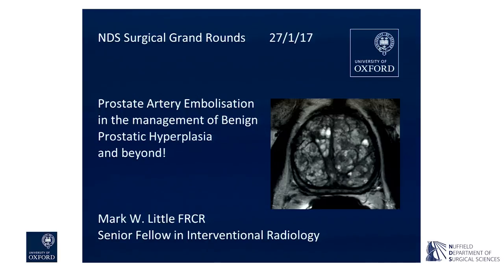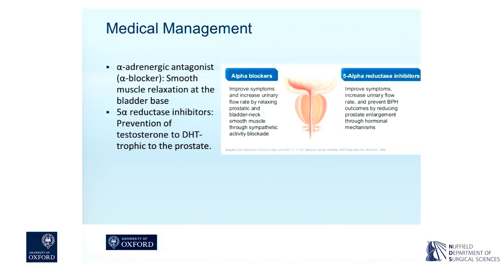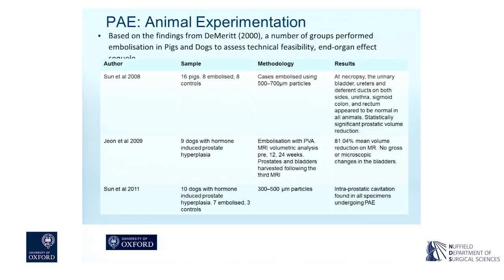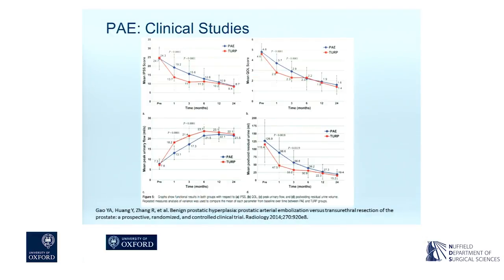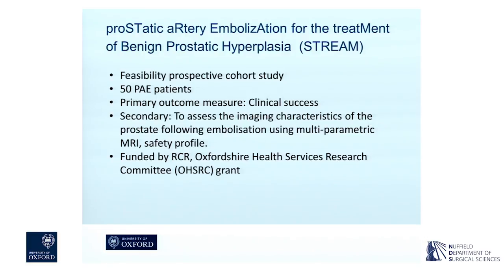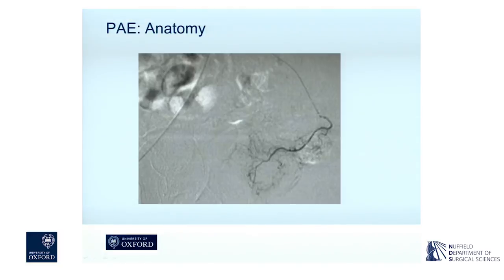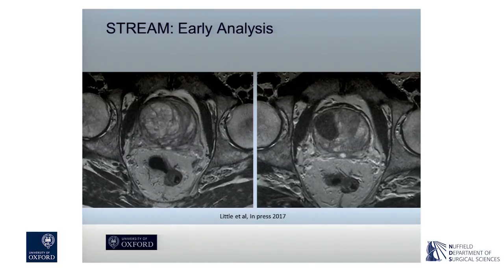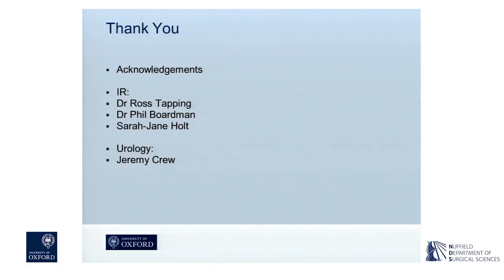Oxford University surgical lectures: prostate artery embolisation in the management of BPH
Dr Mark Little (Senior Fellow in Interventional Radiology at Oxford University Hospitals NHS Foundation Trust and Lecturer in Anatomy and Embryology at Keble College, Oxford University) discusses his ongoing research into the role of prostate artery embolisation within the treatment of benign prostatic hyperplasia (BPH).

The Surgical Grand Rounds lecture series, hosted by the Nuffield Department of Surgical Sciences, is the key educational meeting for consultants, juniors and medical students. Presentations revolve around clinical cases.